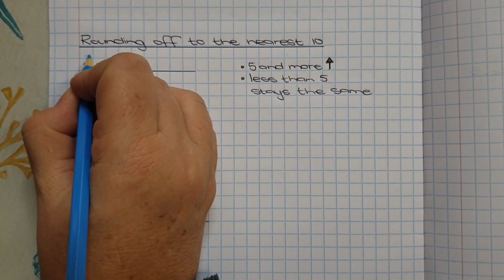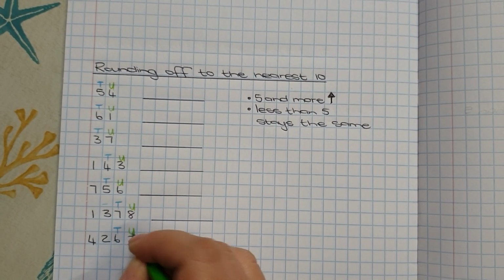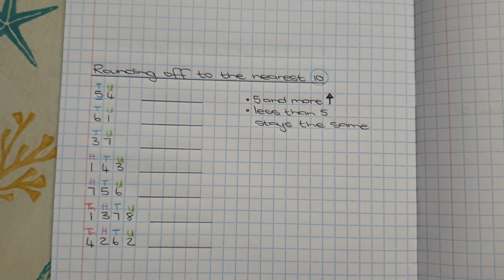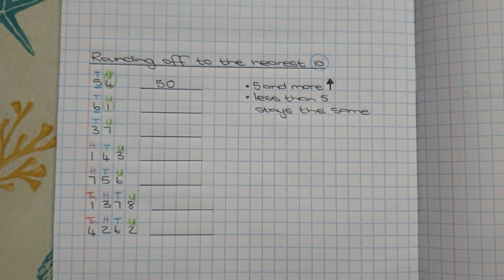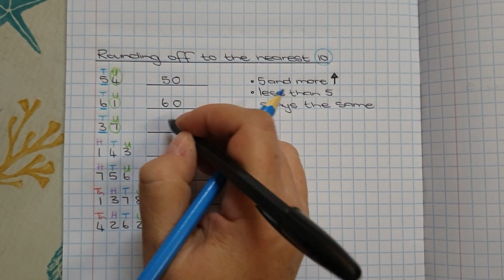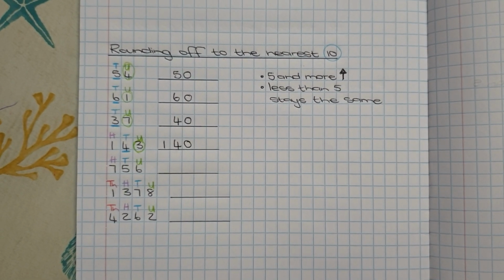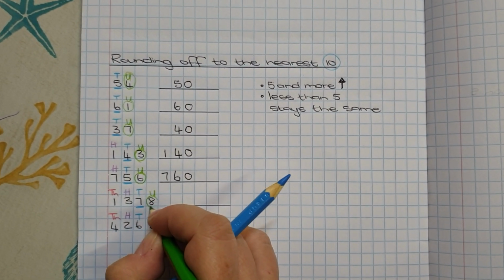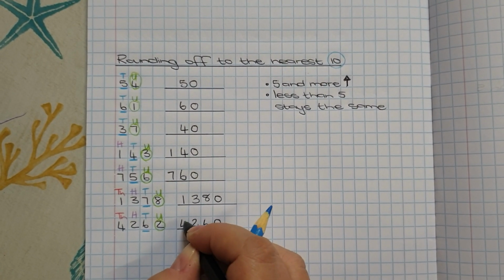Rounding off to the nearest 10